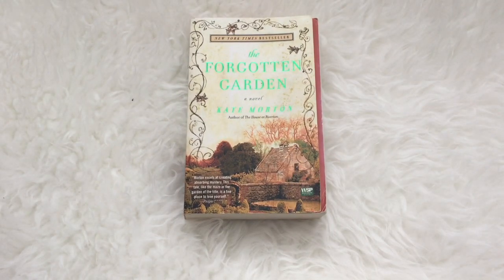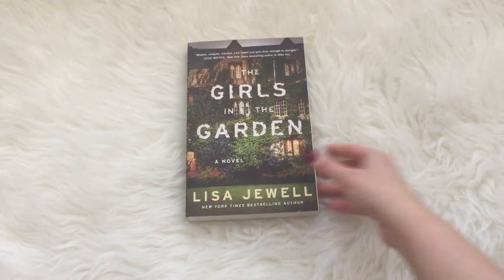Books Set in Gardens || 2018 Sweet Spring Reads Series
It's the last day of the Sweet Spring Reads Series. I hope that you enjoyed! I'm leaving you today with a video on books that are set in gardens (or at least gardens are a central feature in these books!). Because what screams spring more than flowers?! Happy spring, everyone!

BOOKS MENTIONED
The Forgotten Garden
The Secret Garden
The Girls in the Garden
The Signature of All Things